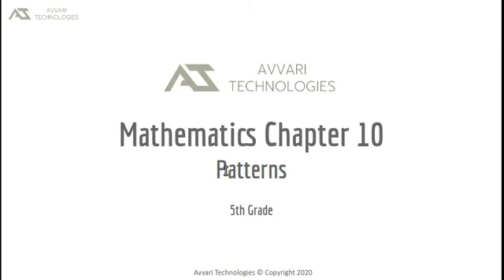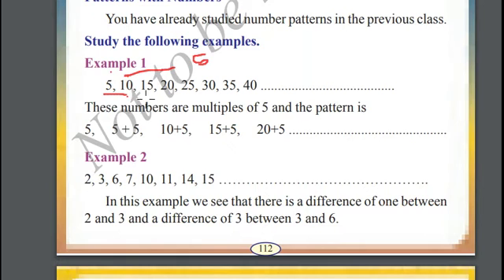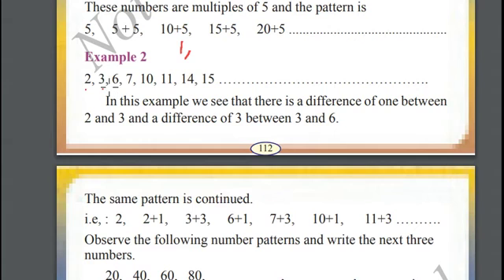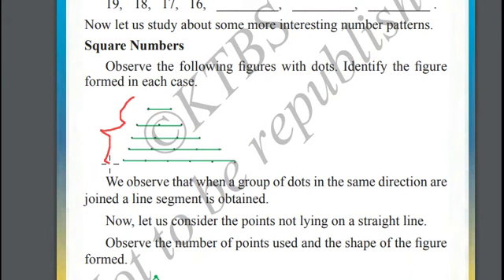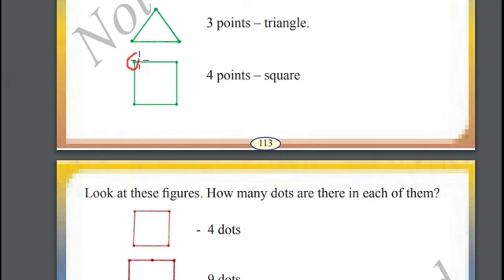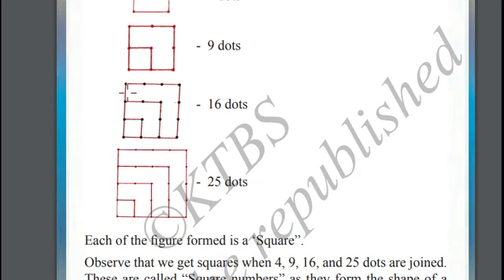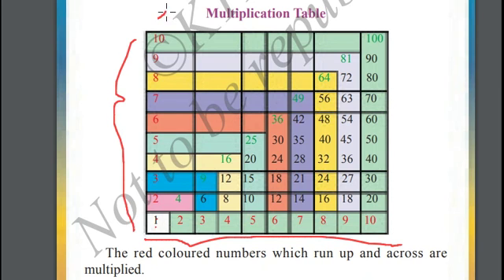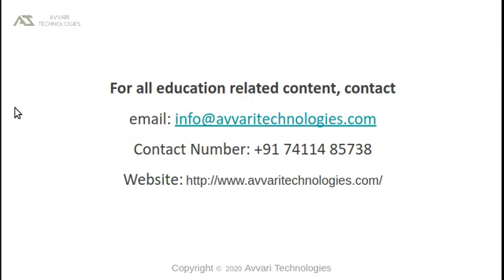5th Standard | Mathematics | Chapter 10 | Patterns | Part 1 | Karnataka Syllabus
5th Standard | Mathematics | Chapter 10 | Patterns | Part 1 | Avvari Technologies | Karnataka Syllabus